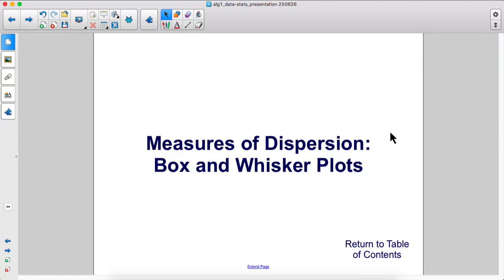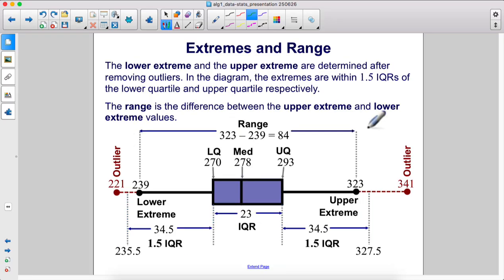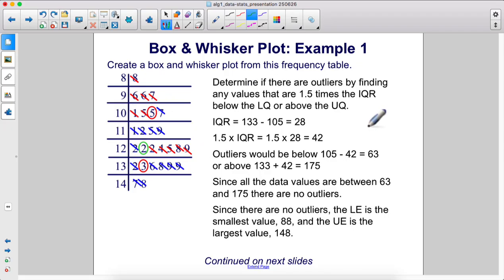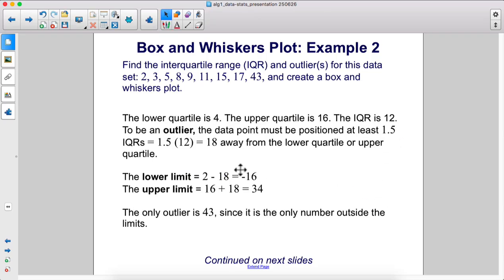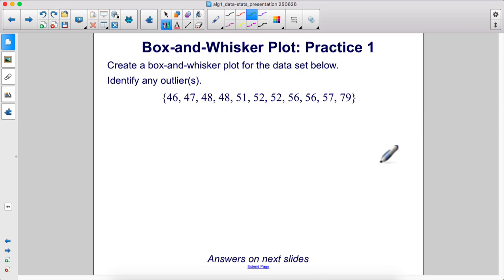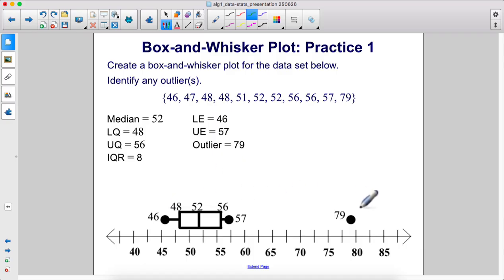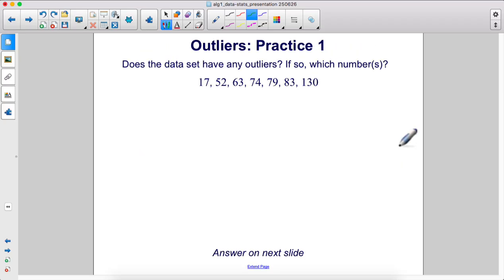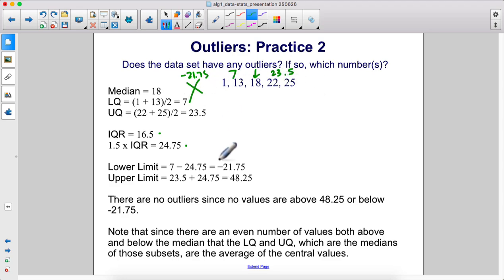Algebra I - Measures of Dispersion Box and Whisker Plots